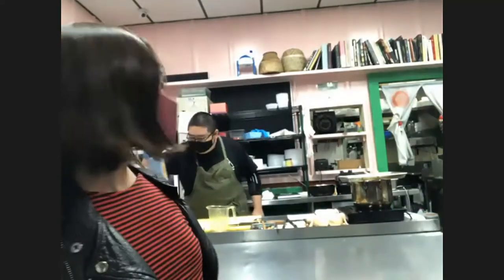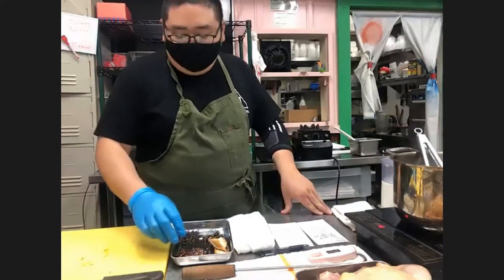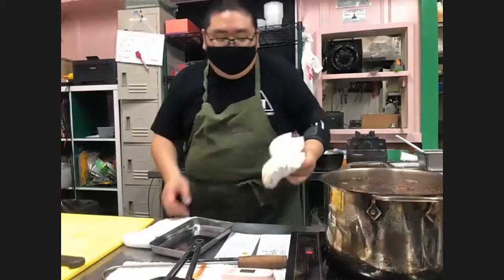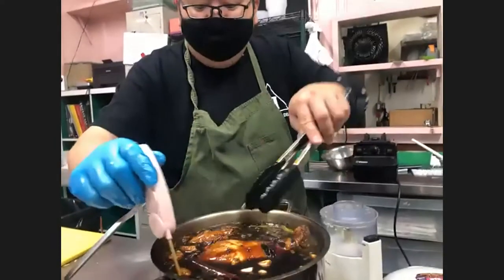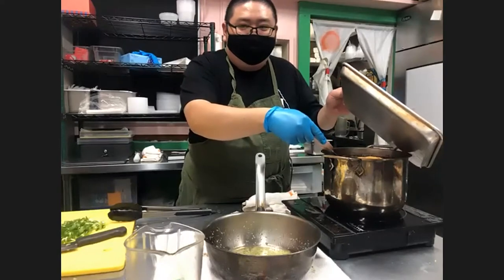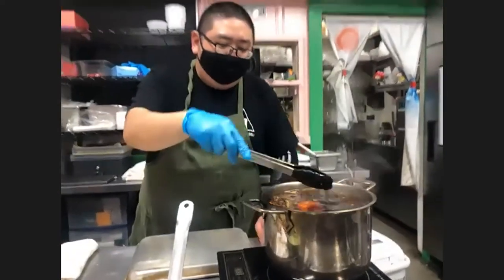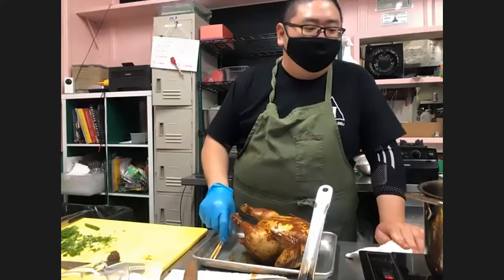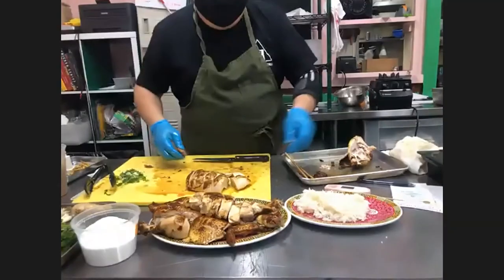Global Cuisine Cooking Lessons: Pearl River Deli Cantonese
The Chinatown neighborhood in Los Angeles was established by immigrants from the Cantonese “Pearl River Delta” region of China. The aptly named Pearl River Deli—Chef Johnny Lee’s newest restaurant—offers an innovative take on Cantonese food with a small but strong menu that changes regularly. It celebrates the natural state of ingredients and reflects Lee’s appreciation, preservation, and evolution of Cantonese cuisine. Join the Fowler and the “Prince of Poultry” Chef Lee to learn how to make his famous Soy Sauce Chicken with Ginger Scallion Sauce. Ingredients list will be sent upon RSVP. Come with supplies prepared and ready to cook!

Global Cuisine Cooking Lessons
Variety is the spice of life. Learn how LA’s favorite international restaurants cook up their most famous, easy-to-make dishes in live cooking classes led by their chefs on Zoom. When food is your love language, some secrets are too good not to share.